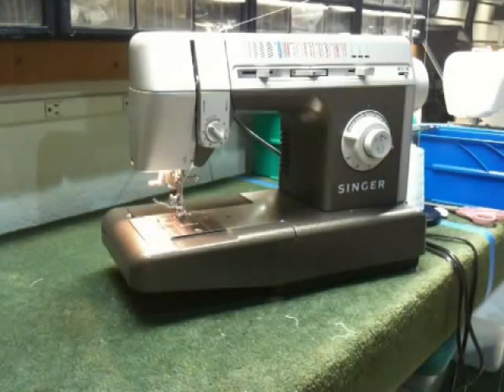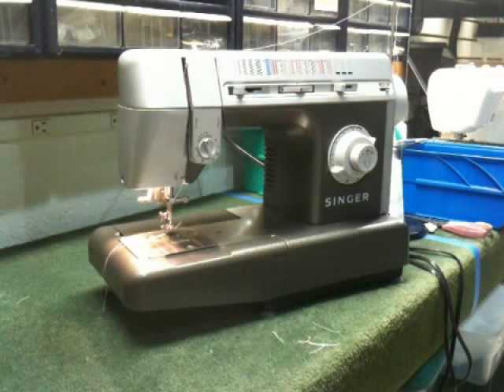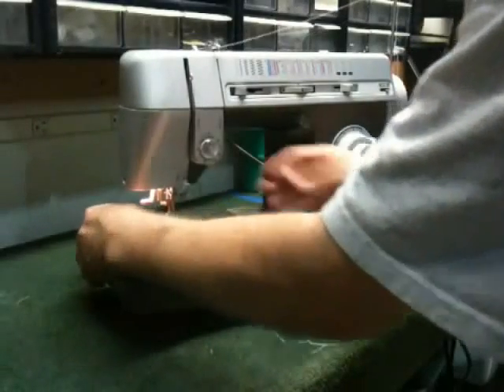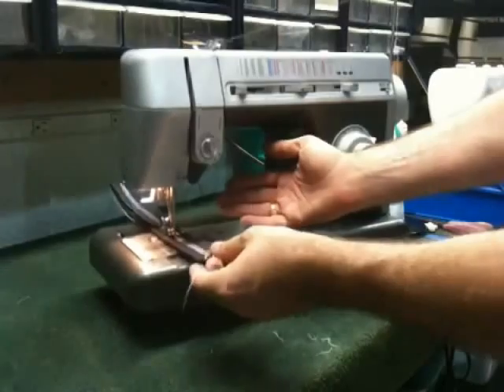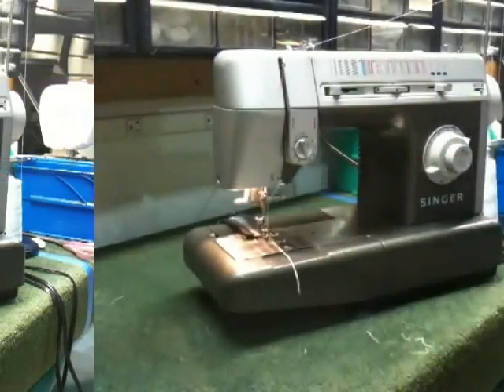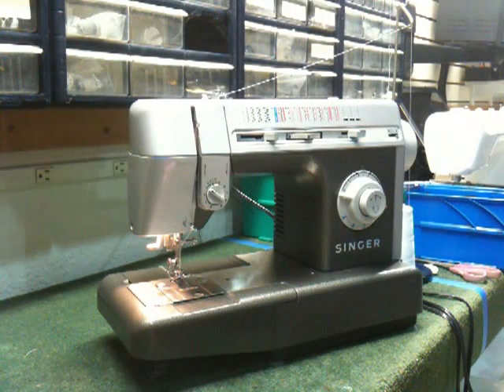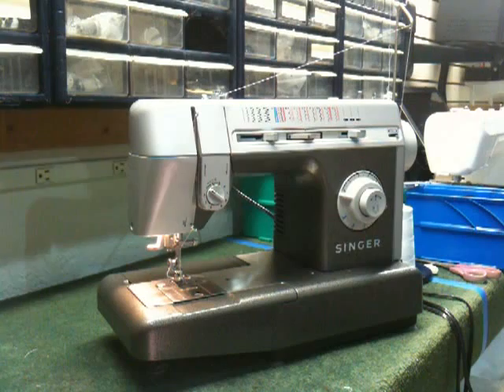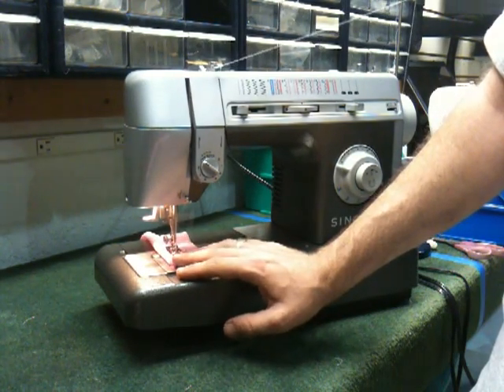Singer CG590 Commercial Grade Sewing Machine Demo